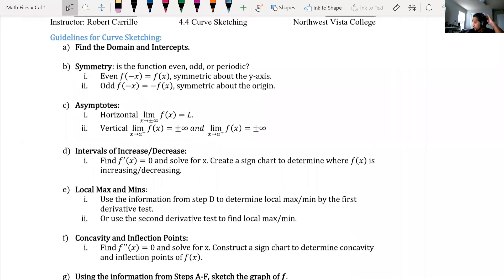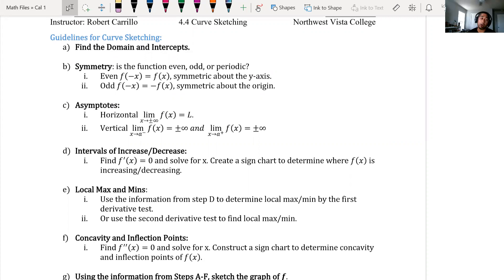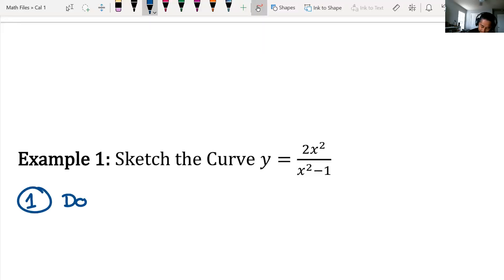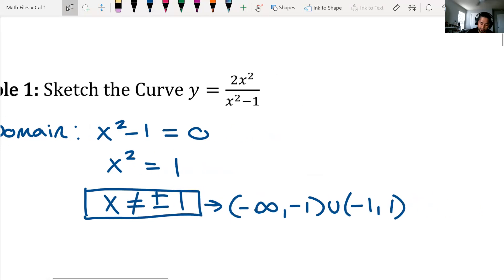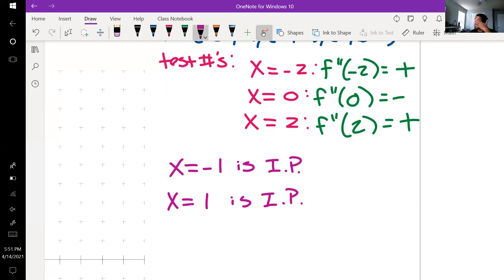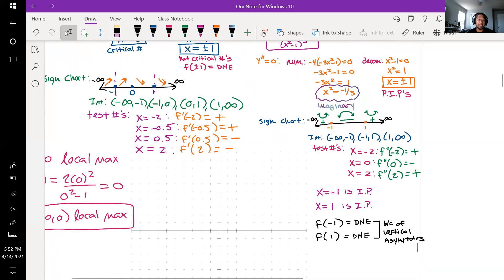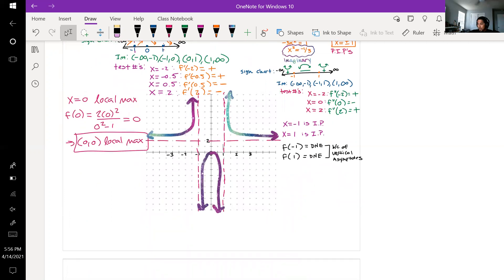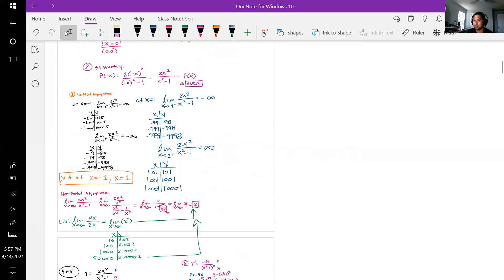4.3 Curve Sketching - Remote